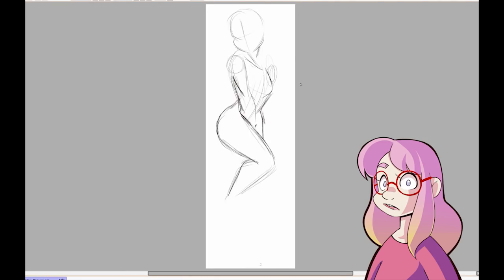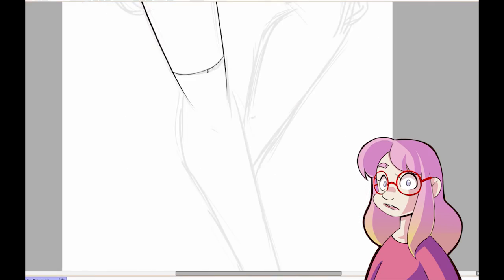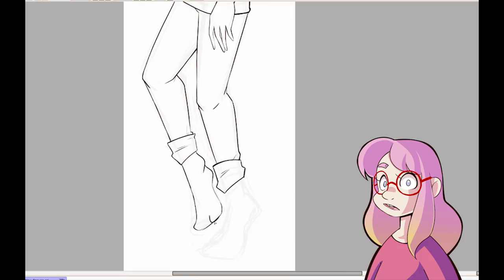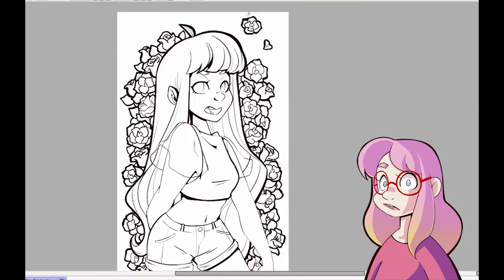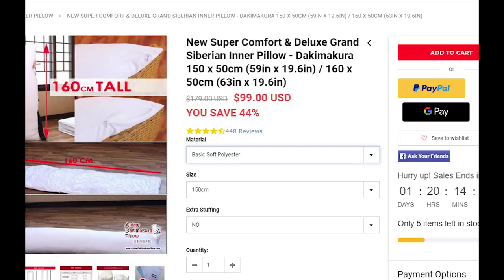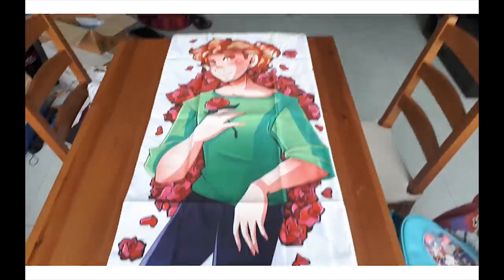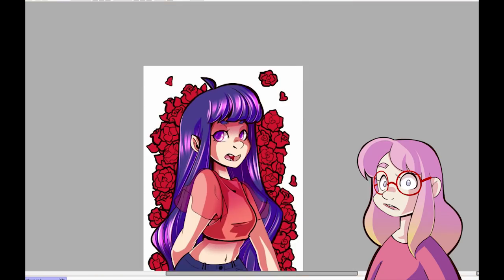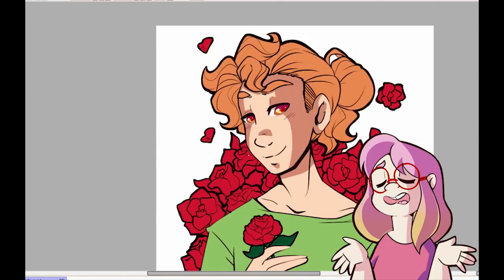Blush and Cas Anime Dakimakura Pillow review and speedpaint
Hey guys! i got sponsored to make this video for anime dakimakura, I created a design for a cas and blush pillow, it was pretty fun to do and I highly suggest making one yourself if you like this sort of thing!

I am currently a student doing my bachelors in animation.